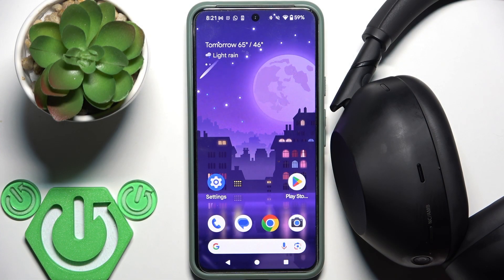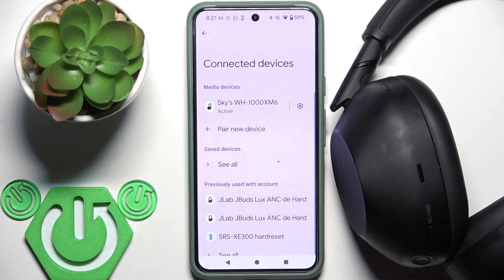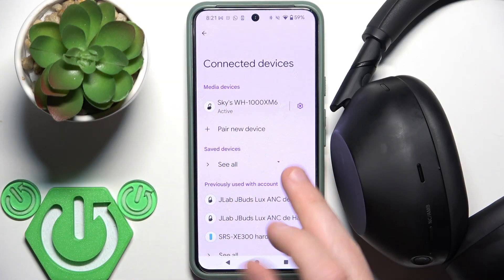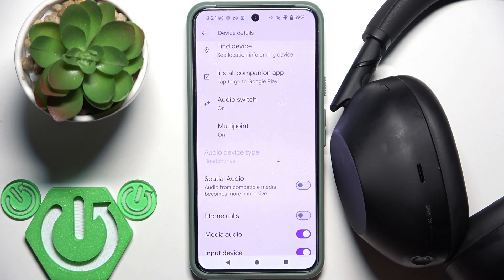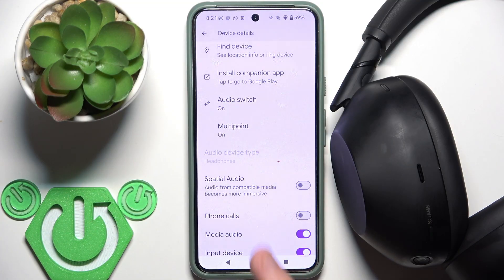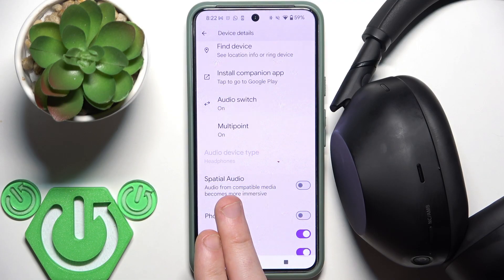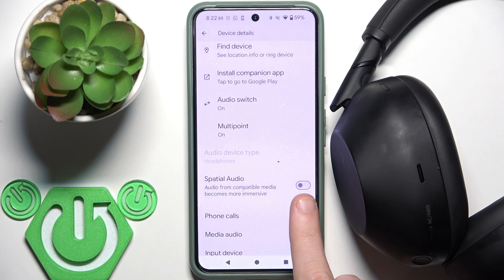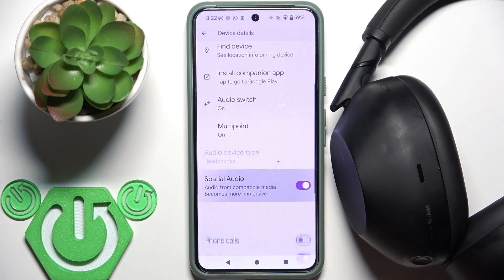SONY WH-1000XM6 – How to Enable Spatial Audio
Want to experience immersive sound on your SONY WH-1000XM6 headphones? In this video, we show you how to enable spatial audio on your SONY WH-1000XM6, step by step. Learn how to find the spatial audio setting in your device’s Bluetooth or connected devices menu, and discover what to do if you can’t see the option on your Android or Apple device. Whether you’re using an iPhone or Android phone, this guide will help you activate spatial audio and enjoy a richer listening experience with your SONY WH-1000XM6 headphones.

How to enable spatial audio on SONY WH-1000XM6 headphones?
Where is the spatial audio setting for SONY WH-1000XM6 on Android?
Does SONY WH-1000XM6 support spatial audio on iPhone?

0:00 Introduction
0:05 Open device settings and go to Bluetooth
0:15 Select SONY WH-1000XM6 from connected devices
0:28 Find and enable spatial audio
0:37 Troubleshooting if spatial audio option is missing
0:53 Turn on spatial audio
1:12 Summary